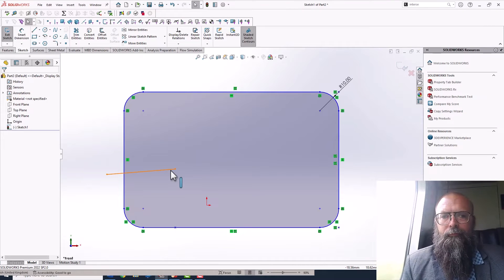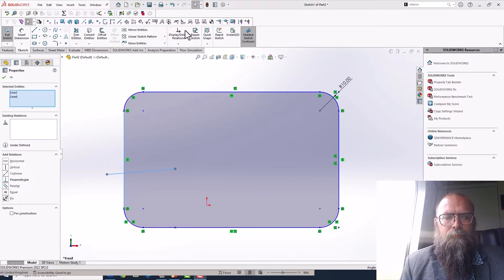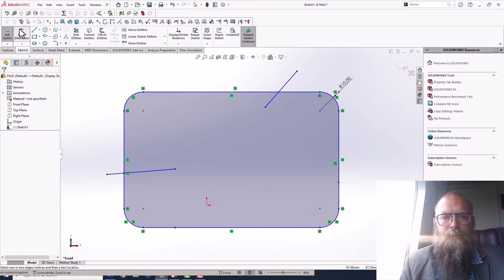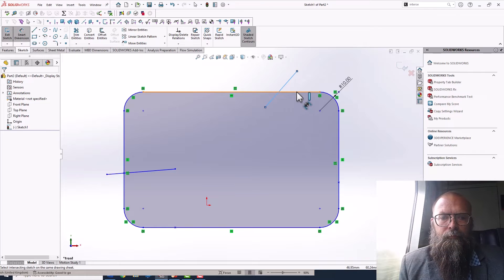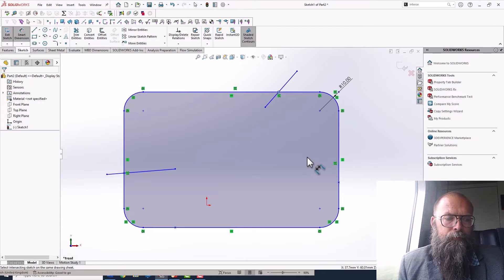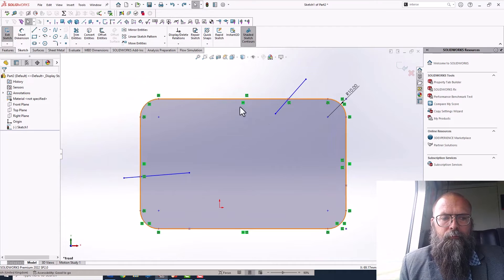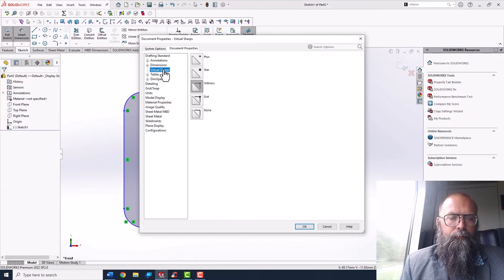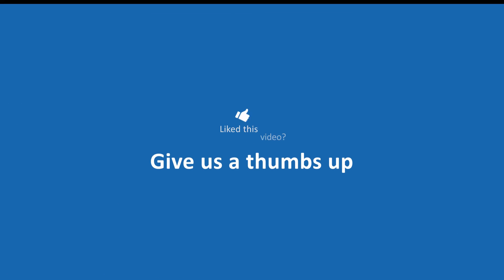SOLIDWORKS TUTORIALS: How to Create Intersection points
New SOLIDWORKS TUTORIALS from Lennart! 👏

In this video, he will explain how to Create Intersection points in SOLIDWORKS.